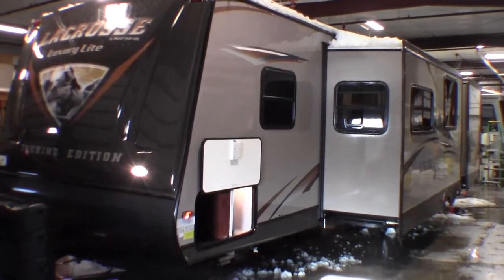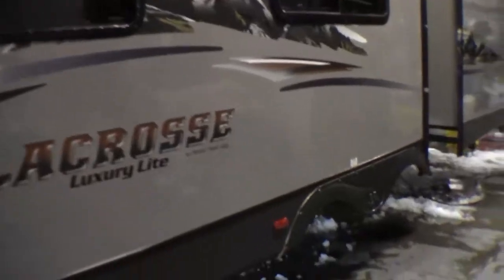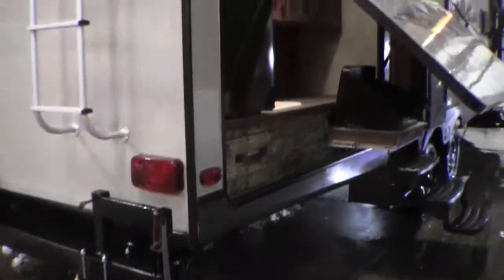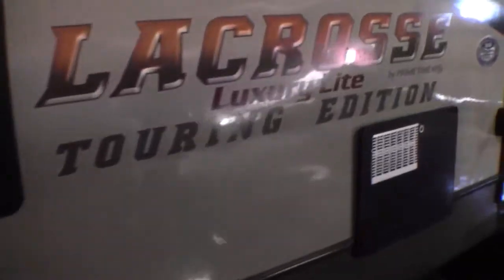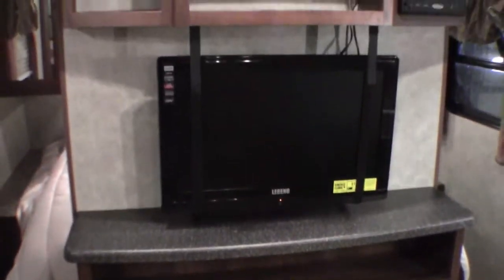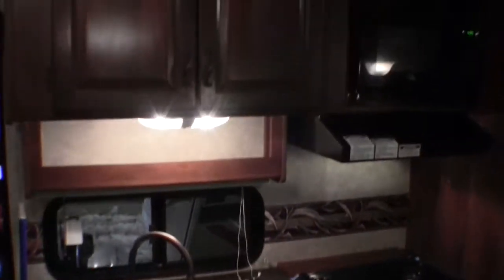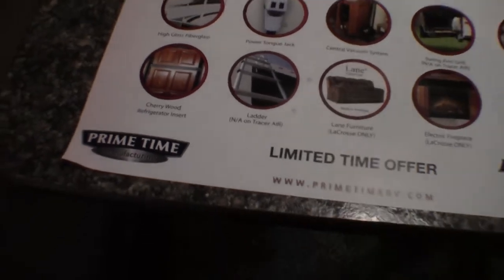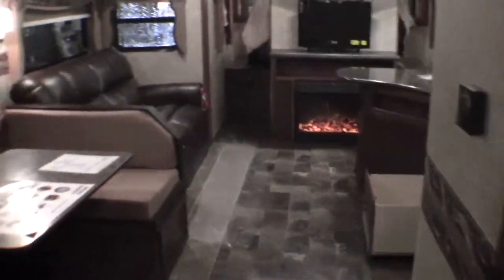Brent and Breanna's New 2014 Prime Time Lacrosse 318BHS Travel Trailer. Thanks, and Enjoy!!